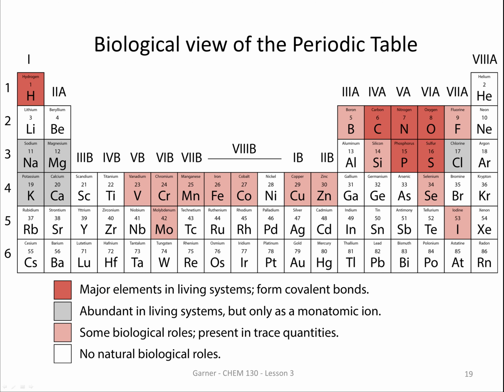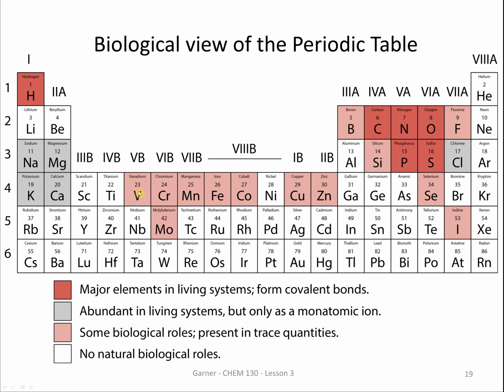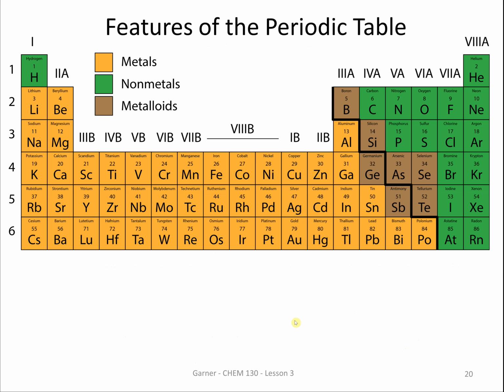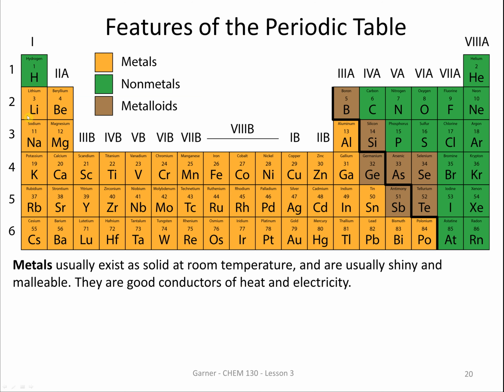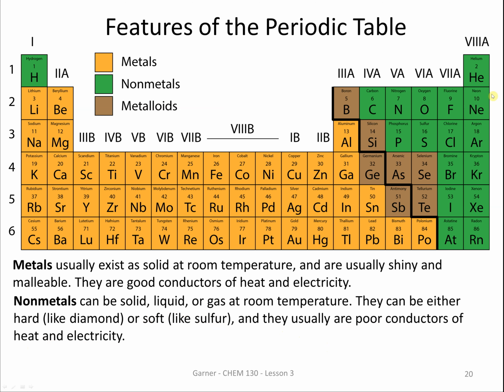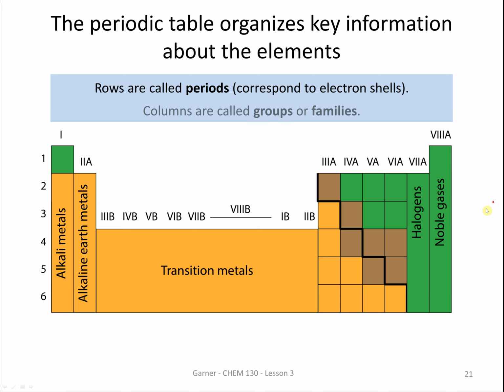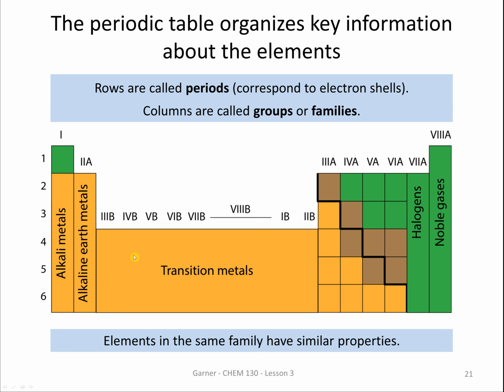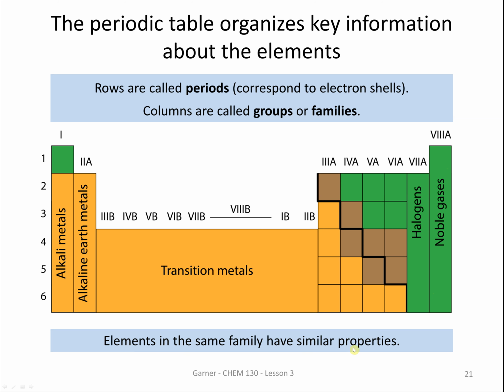CHEM 130 L3-3: The Periodic Table